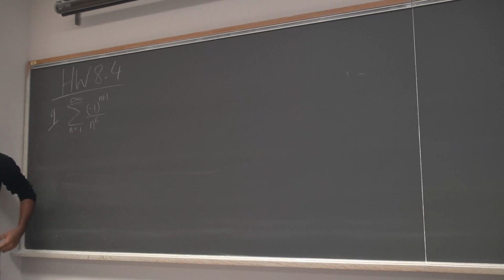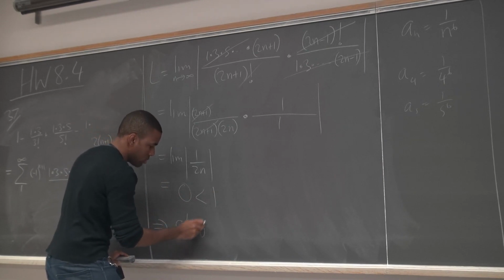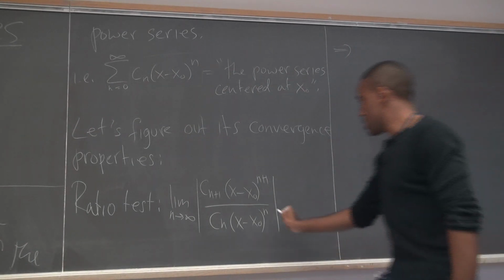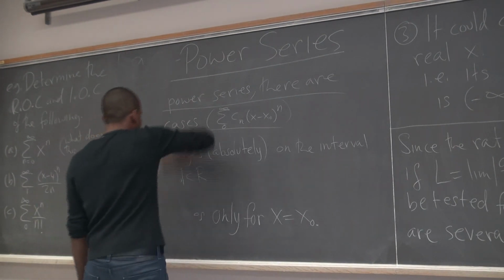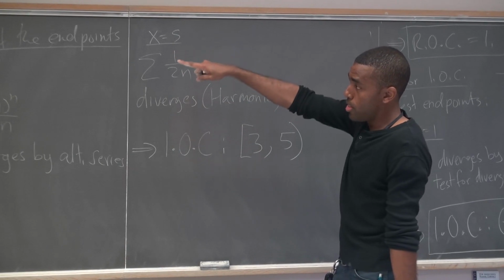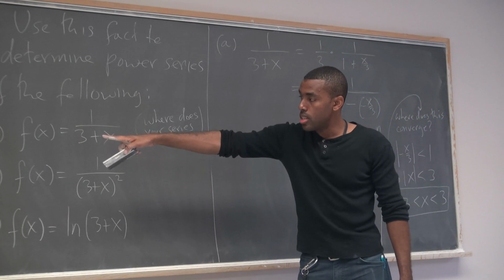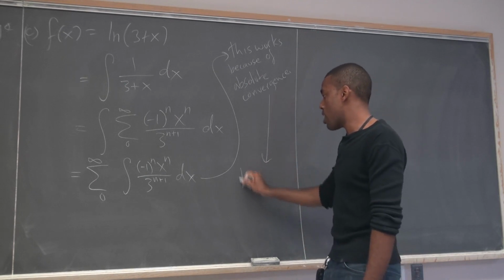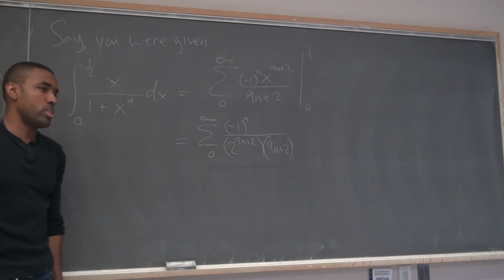Math 203 Lecture 35 - Power Series and representing functions as power series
In this lecture we talk about a VERY important kind of series. The power series. This is essentially an infinite polynomial. Polynomials are the nicest functions to do calculus with, and as we see here, this is true for infinite polynomials as well (infinite polynomials = polynomials having an infinite number of terms and no highest degree).

We talk about where these power series converge (absolutely) and then use our knowledge of geometric series to express functions as power series. This is a very powerful technique, that allows us to do calculus, such as compute integrals, for functions that we could not have dealt with before.

The idea of writing functions as absolutely convergent power series is very useful and convenient and we wonder if we can do this for any function. We can't. But there are a LOT of functions for which we can do this.

In the next class, we explore the idea of a Taylor series, and how they can be used to represent almost any function (the infinitely differentiable ones) as power series. As we did in this lecture, we will also explore the consequences and usefulness of this manipulation.